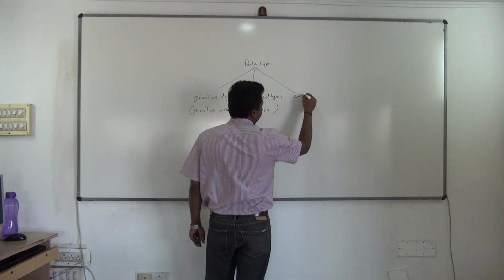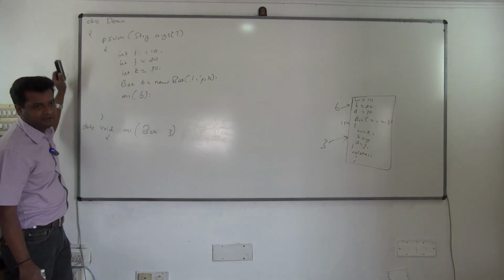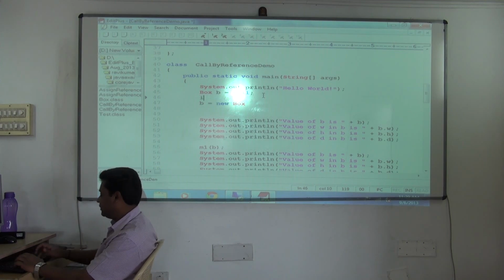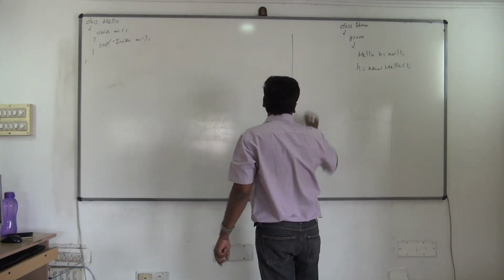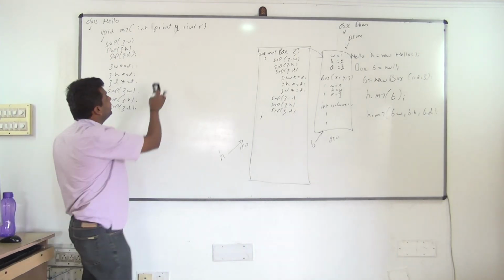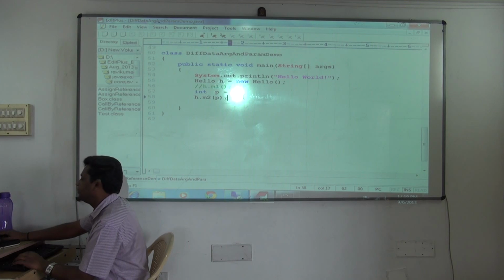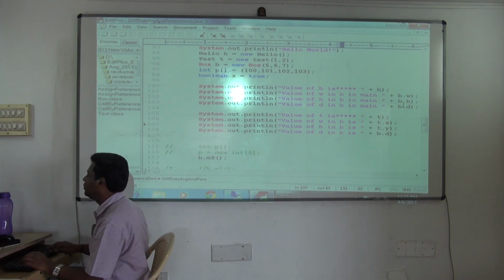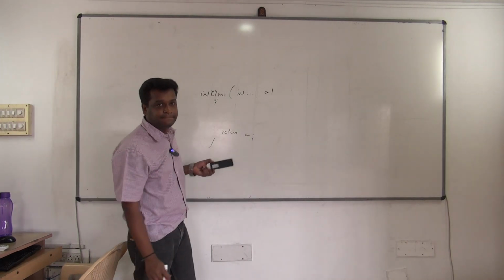23 - Call by Reference Part 2 (More into User Defined Datatype)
Call by Reference Part 2 (More into User Defined Datatype)